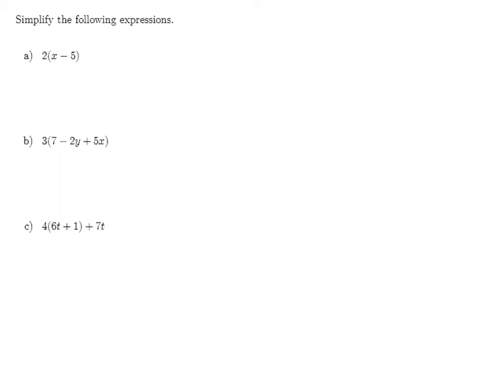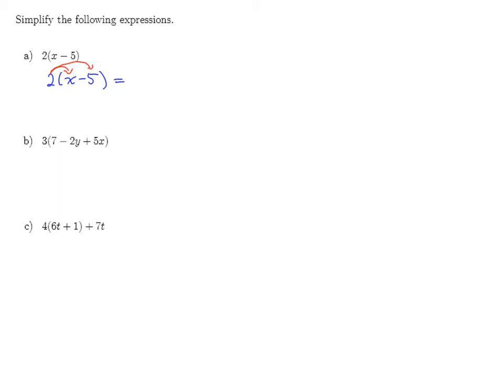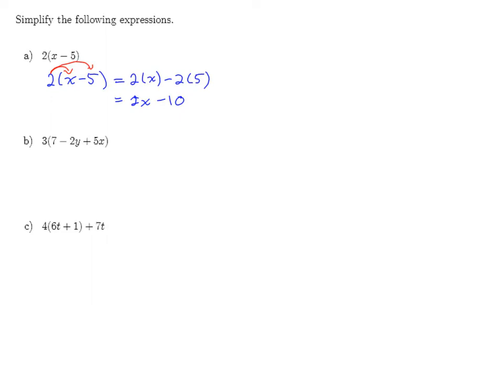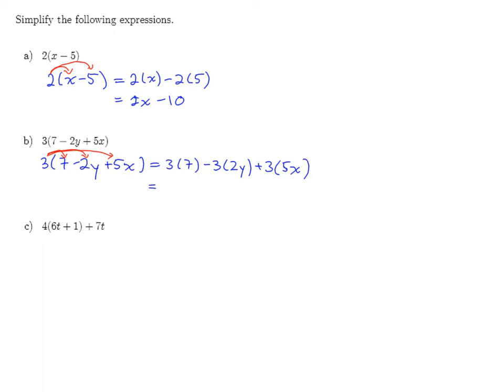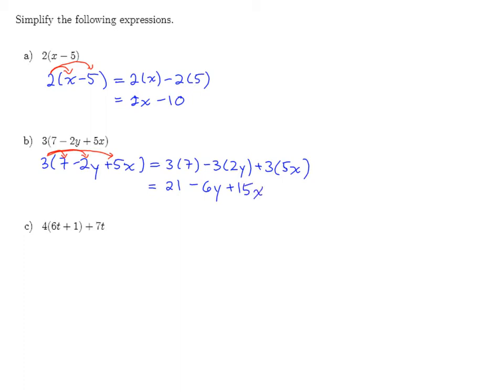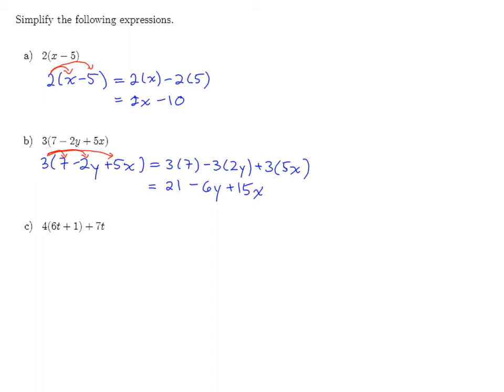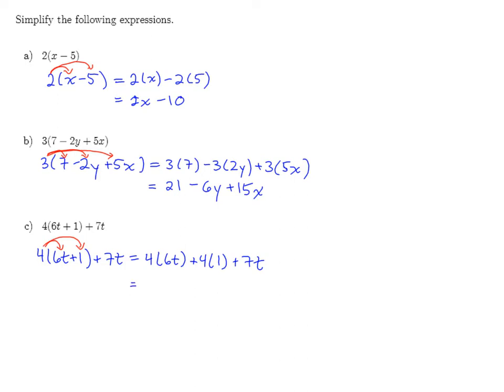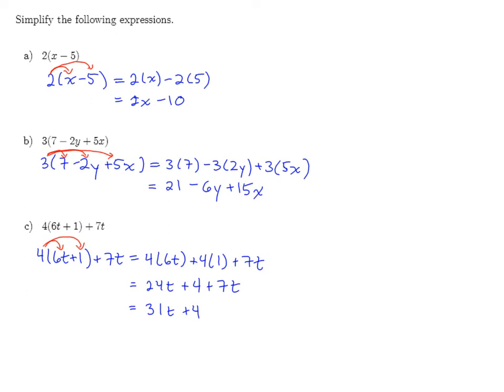MTH 60 (§1.7, v3) Simplify Expressions